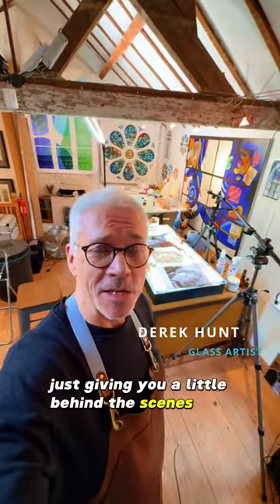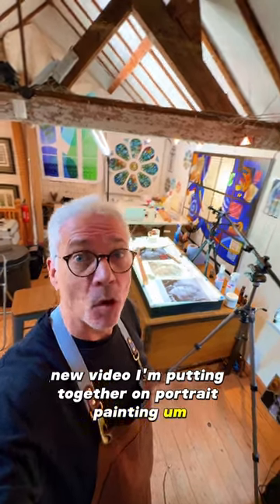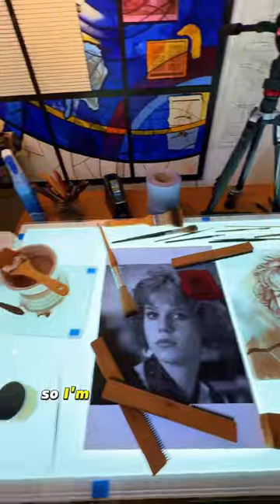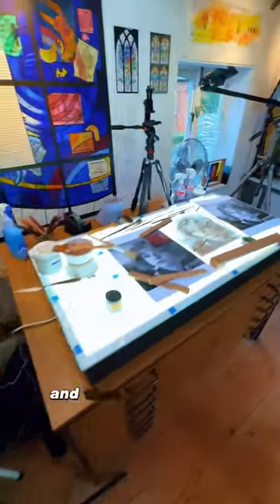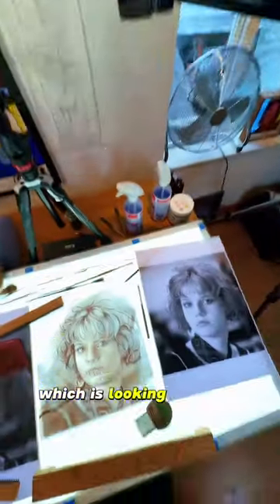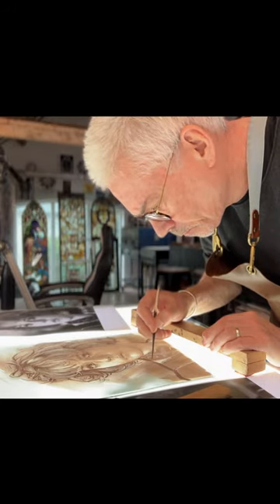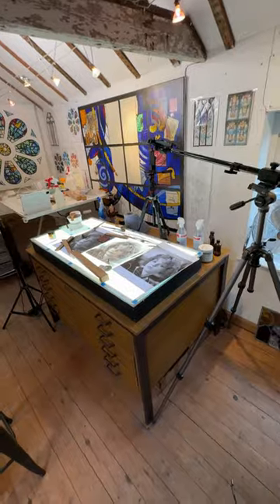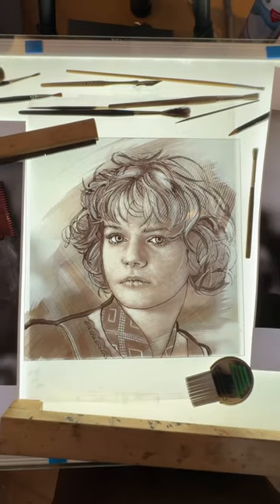Learn Portrait Painting on Glass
Learn how to paint amazing portraits on glass with professional glass artist Derek Hunt. New tutorial coming out soon!